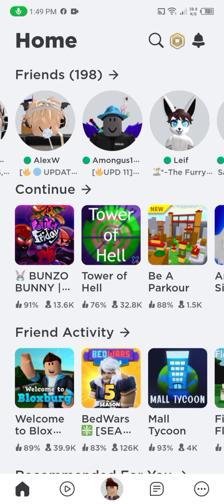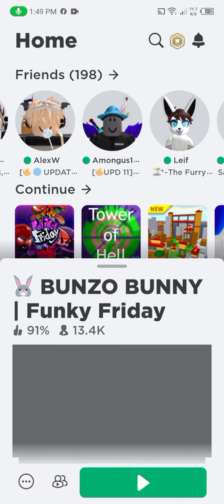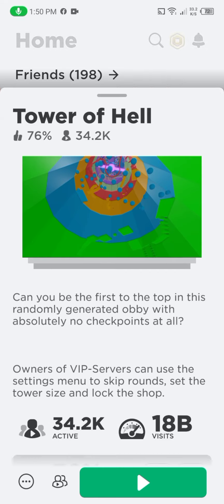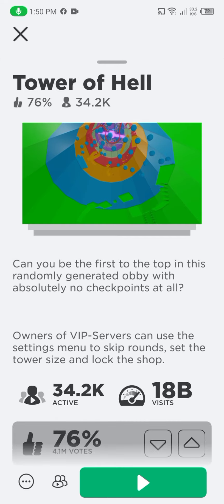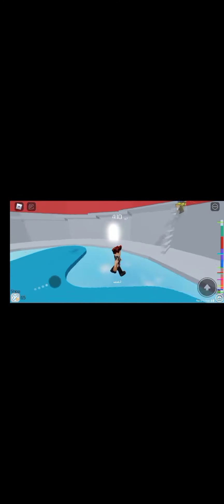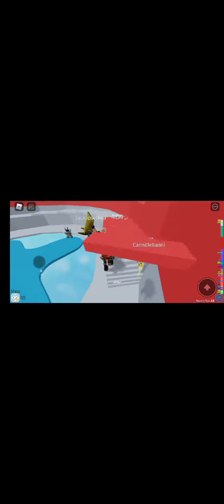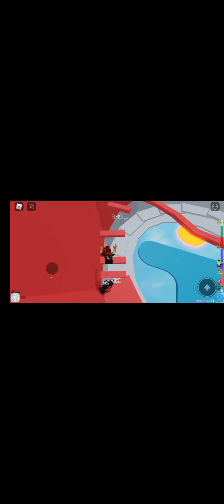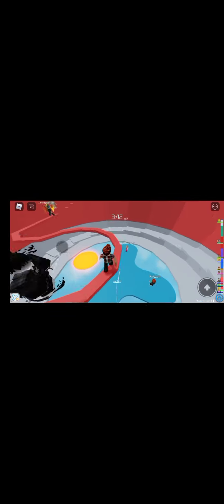tower of hell 😳😳😳